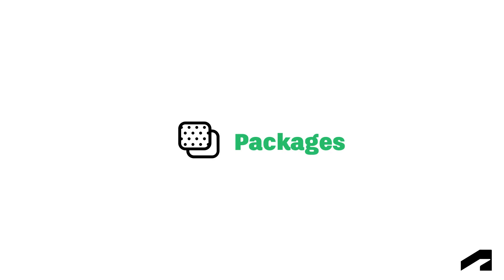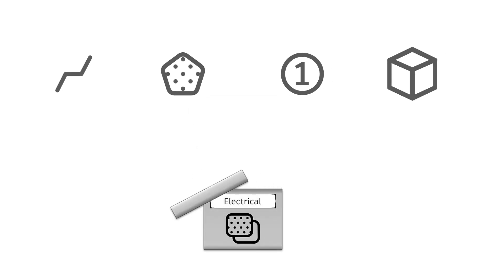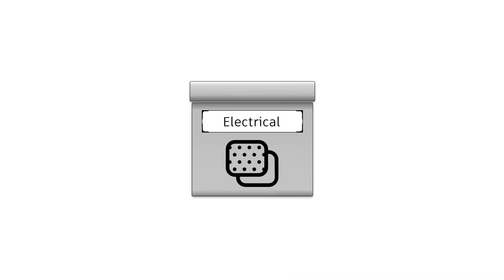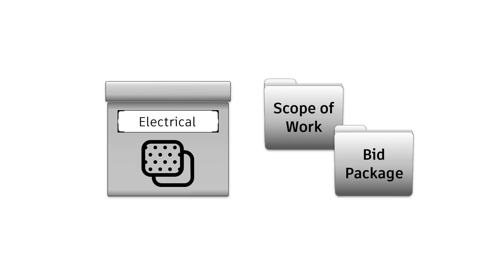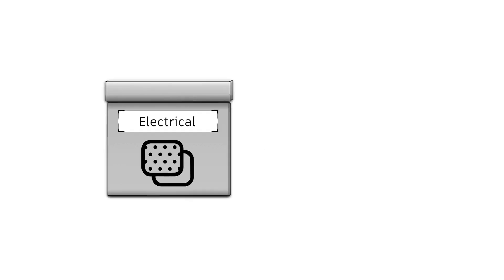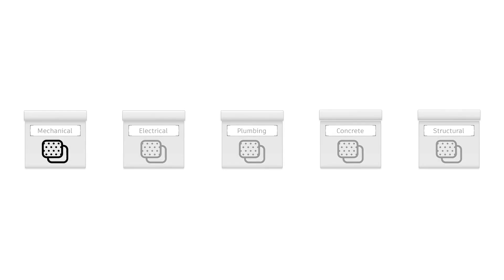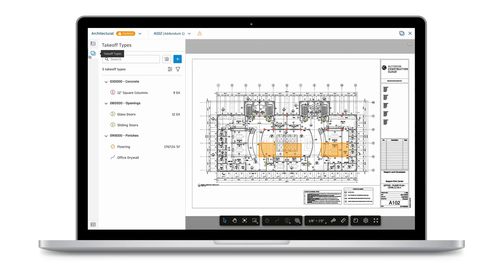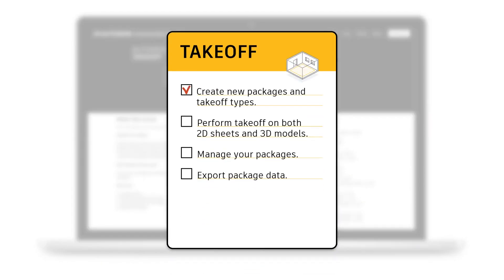Introduction to Packages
Welcome to Packages! In this course, we’ll go over how to set up your Packages in Autodesk Takeoff. In Autodesk Takeoff, a package organizes and contains all takeoff data related to one scope of work in your estimation project. There can be multiple packages for a single construction project, and we will review in this course how to create these packages and perform takeoff from both 2D sheets and 3D models.